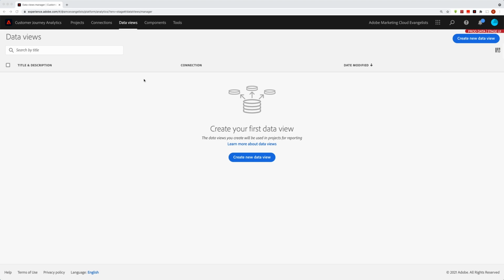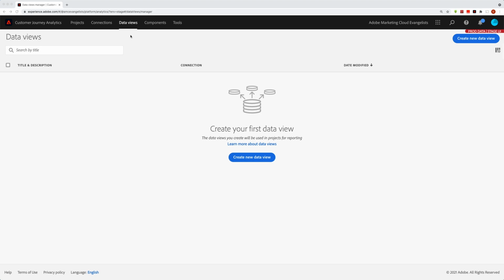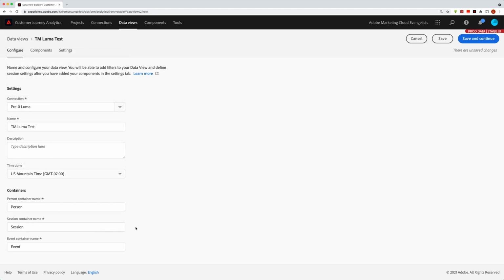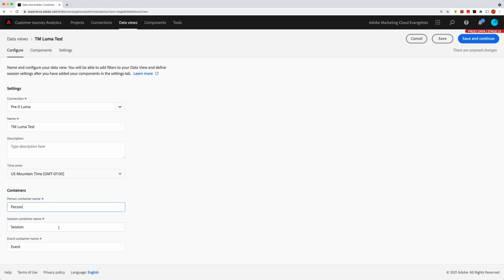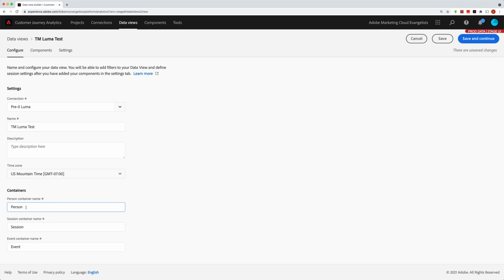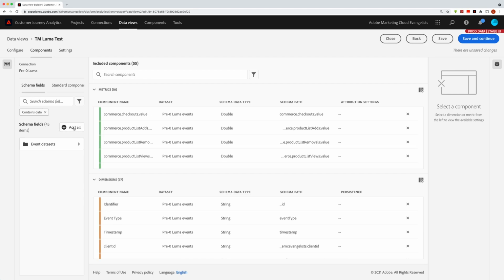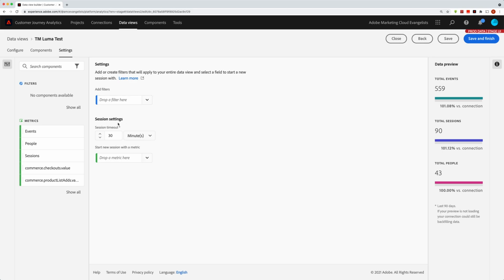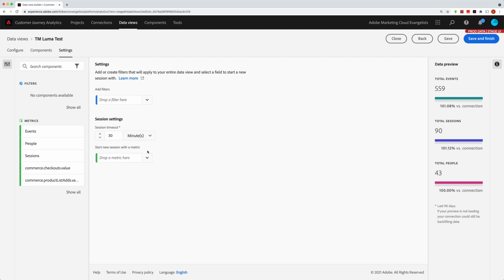Basic Configuration for CJA Data Views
Learn to create a Data View for a Connection so you can visualize the data in Customer Journey Analytics.